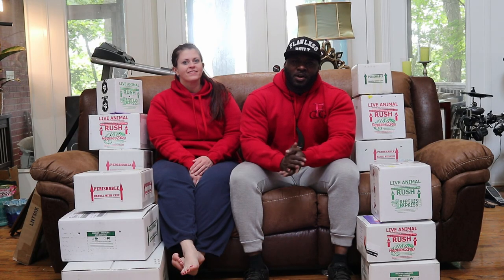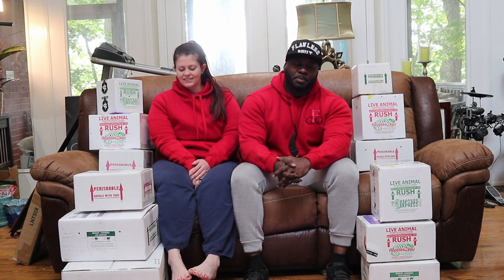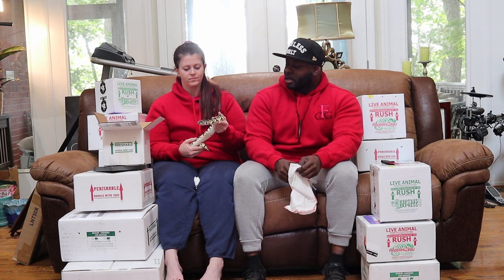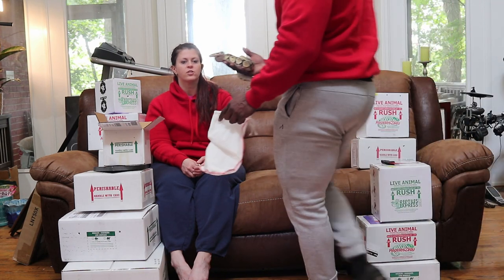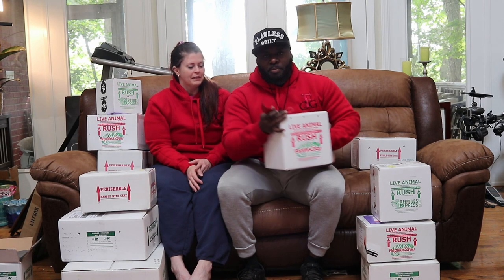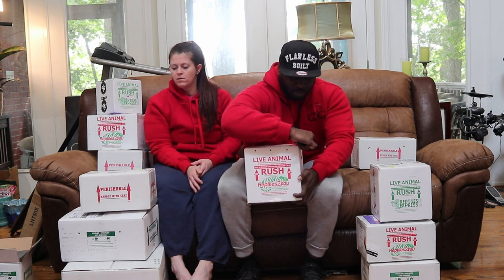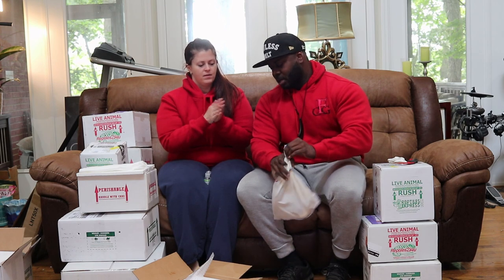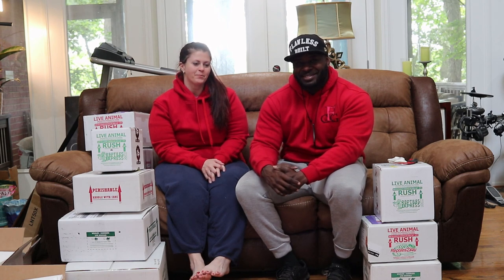Flawless Exotic Creations $20,000 Mega Unboxing Part 1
Part 1 Huge unboxing. Join us for the cool experience!